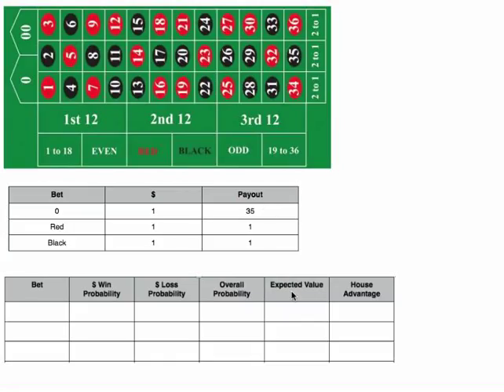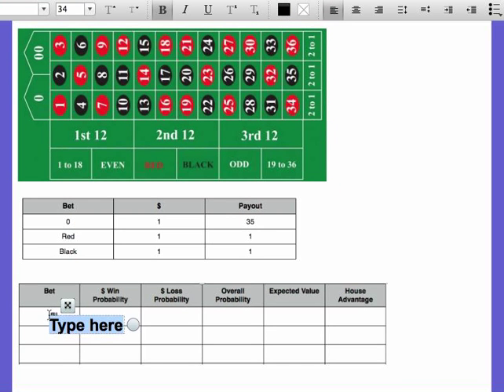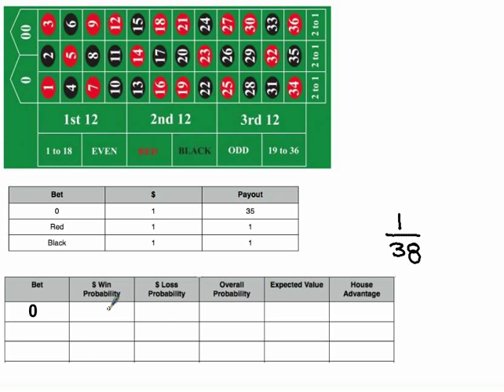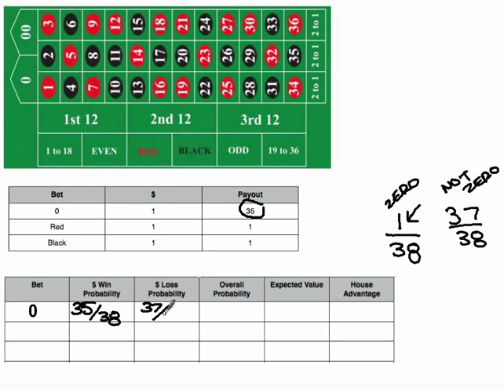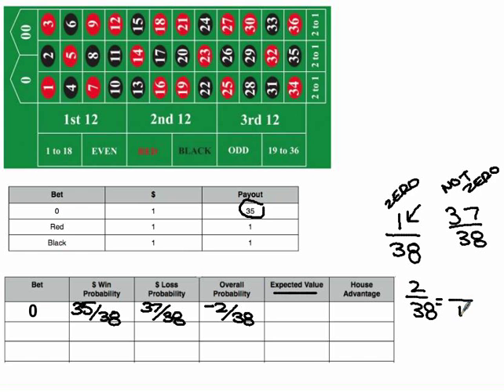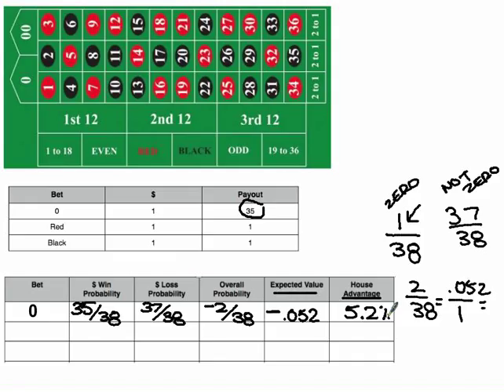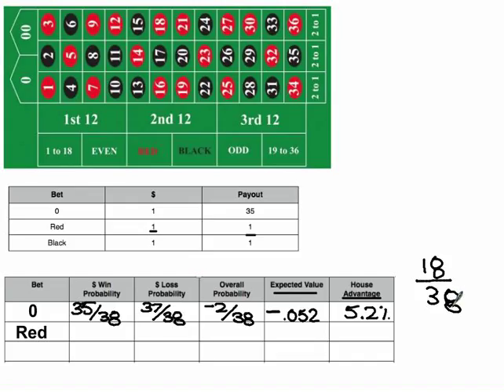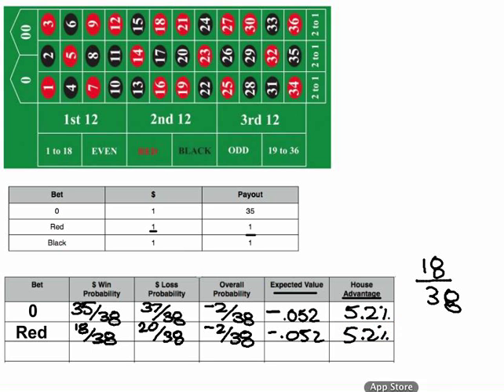Roulette Odds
Calculating the Expected Value and House Advantage for different bets in roulette